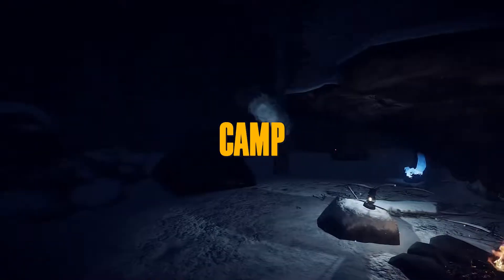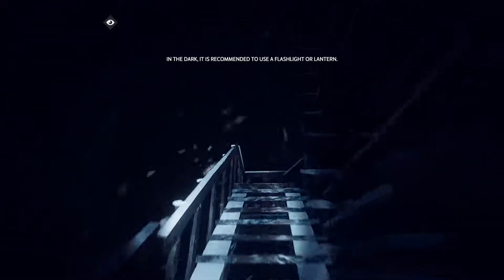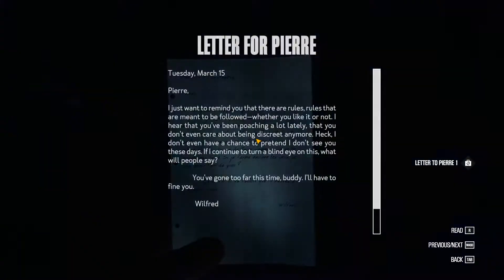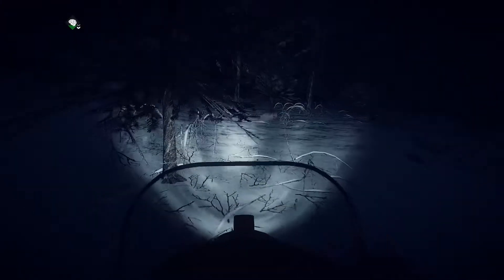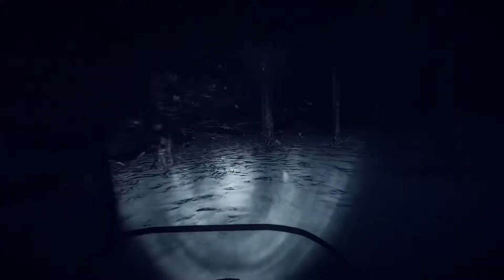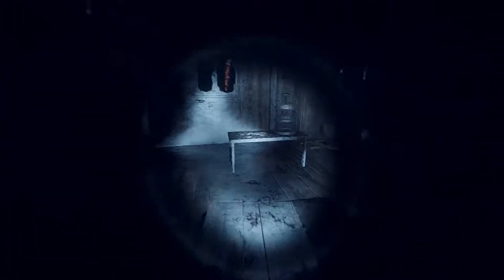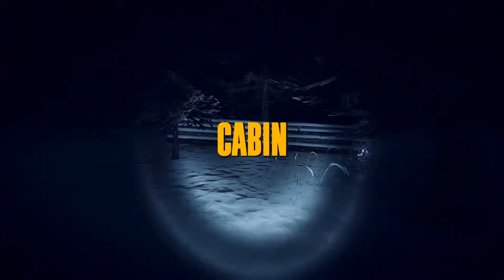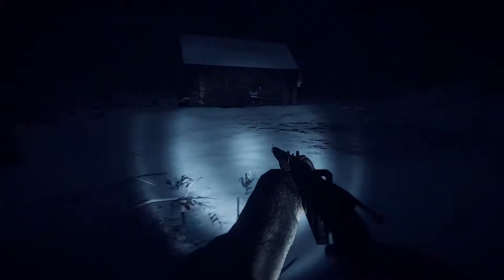Kona - #5 - Finale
Welcome to the finale of Kona, an interesting and confusing end to the story. Enjoy my last icy walk through Northern Canada.